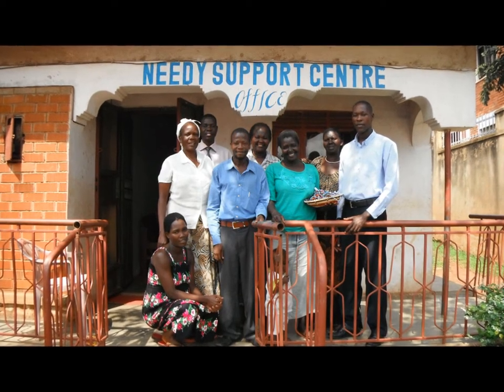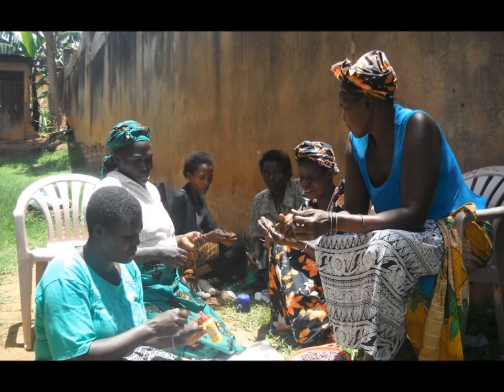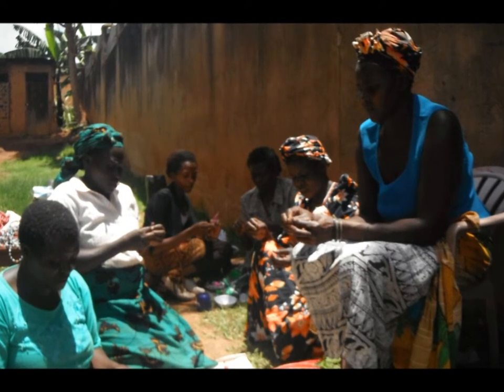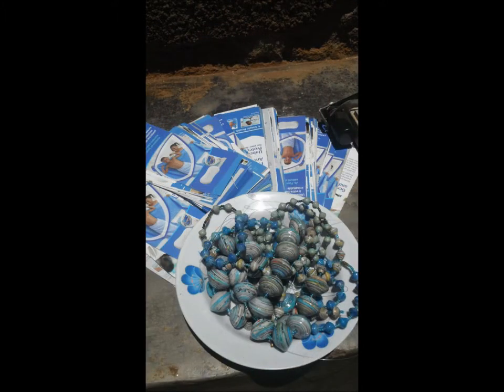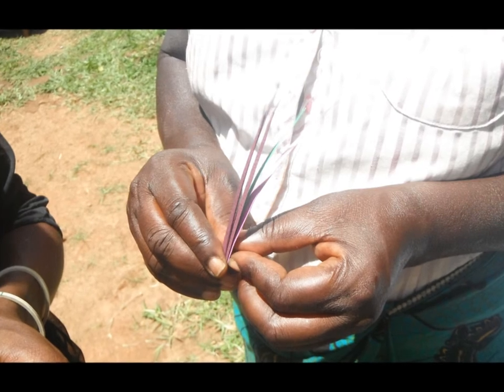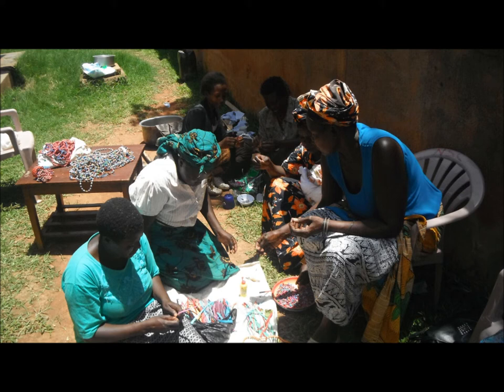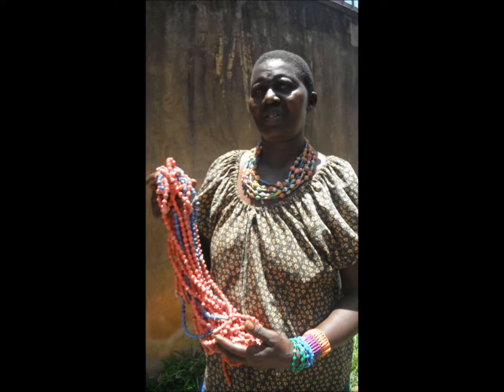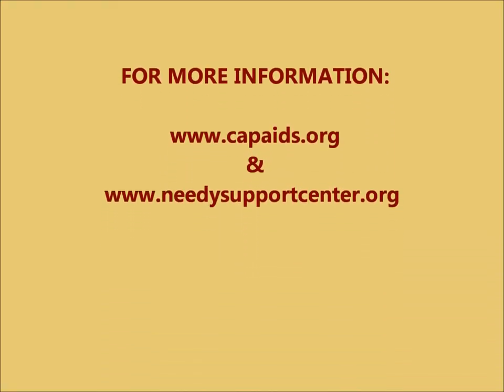CAP AIDS - Caregiver Group - Paper Beads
This is the story of the Caregiver Group at Needy Support Center. These are amazing women who work very hard to earn extra income to be able to provide care and support for HIV+ members of their community. Needy Support Center is a partner in the Canada Africa Partnership on AIDS project Sustainable Livelihoods for Orphans and Caregivers.